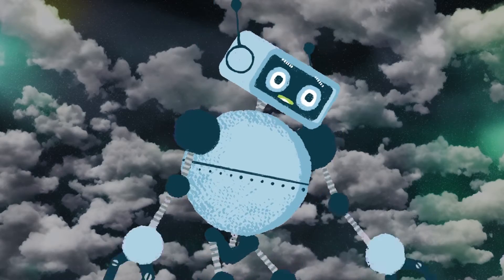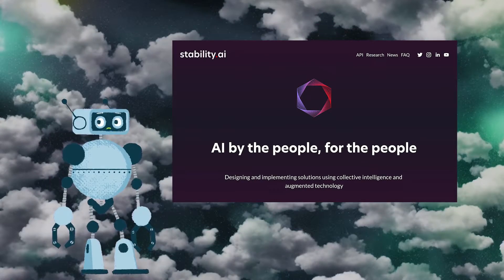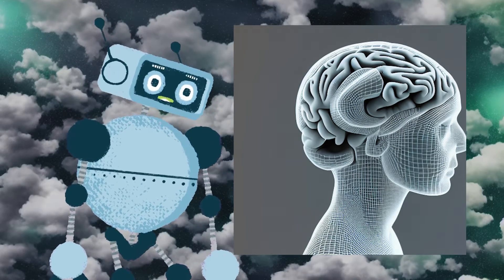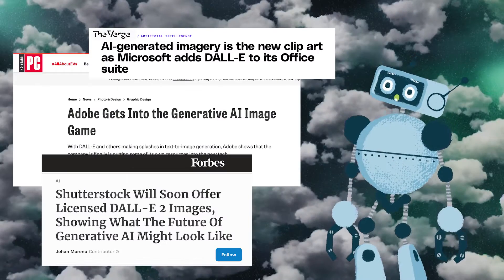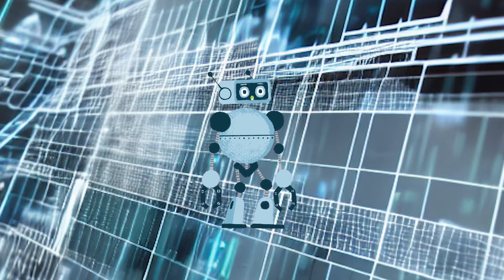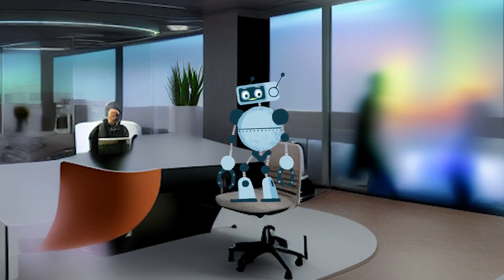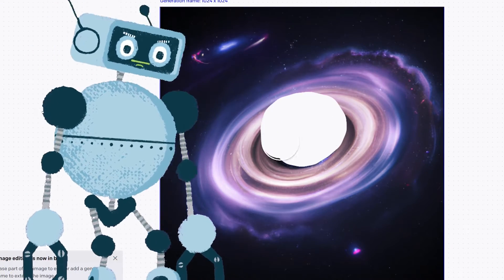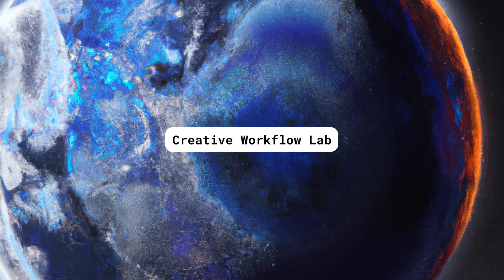Why Generative AI is the Future of Media Production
Generative AI tools are changing media workflows overnight. Creative professionals of all kinds are wondering what this powerful technology will mean for their industries and how it will impact their work. Welcome to the Creative Workflow Lab - a mini-series on the ShanFilmz channel.

For more on this topic, check out the Creative Workflow Lab newsletter on Substack

Looking for a creative director? Let's work together